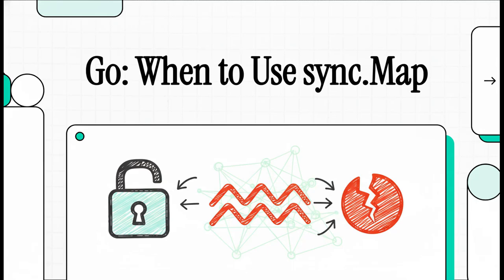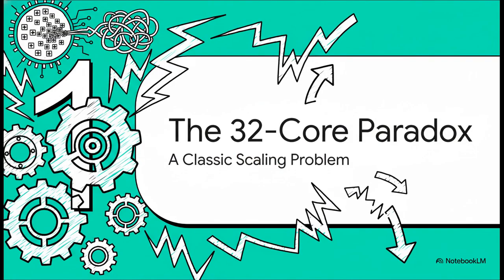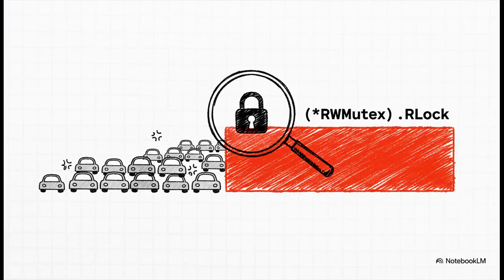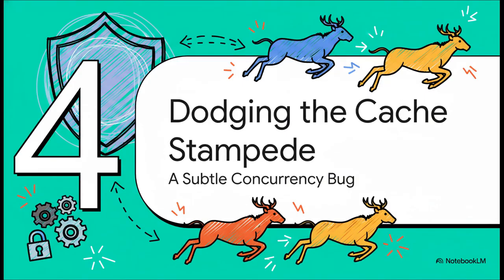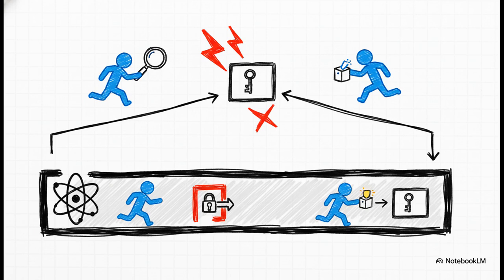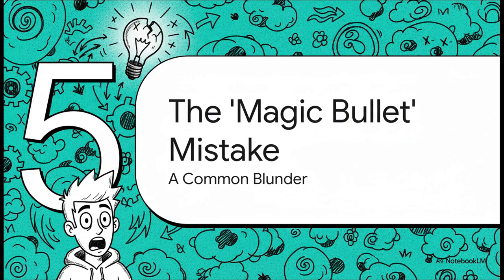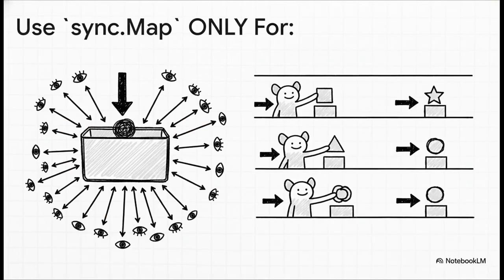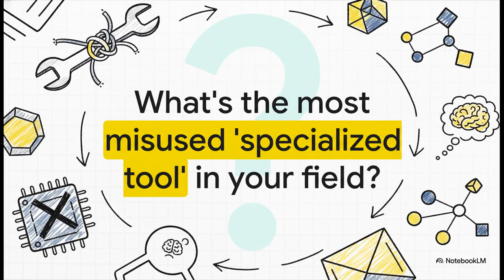The Secret Life of Go - sync.Map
Primary Source
This discussion is based on the original article:
Primary Source